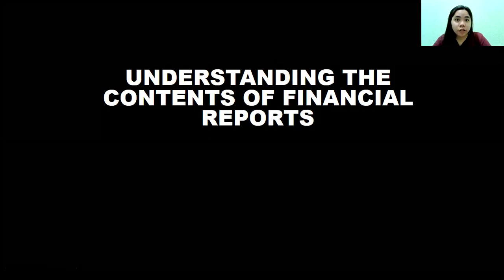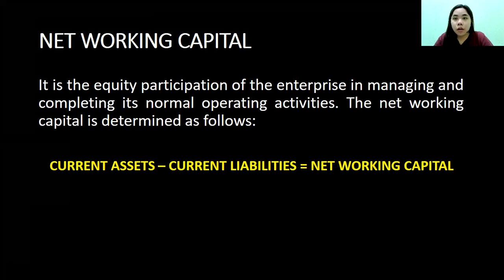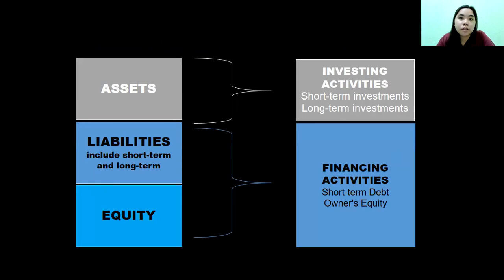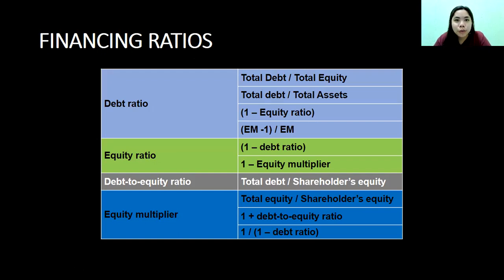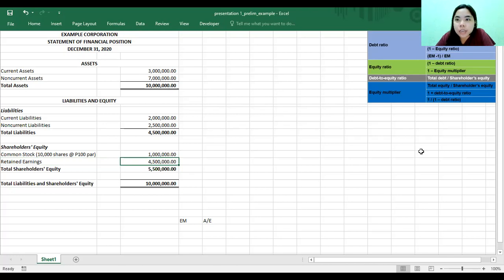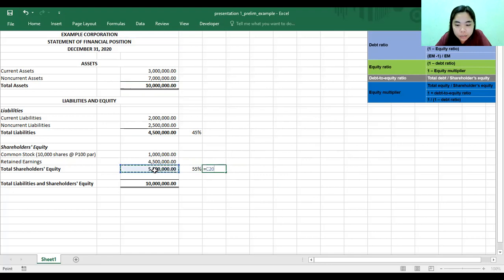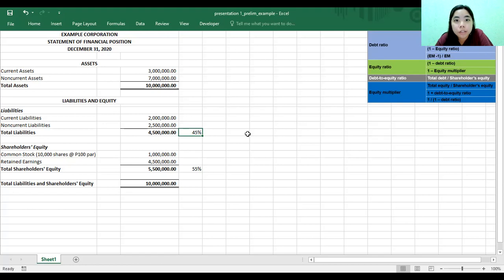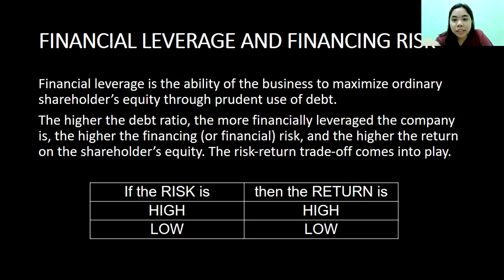Strategic Business Analysis - Part 1